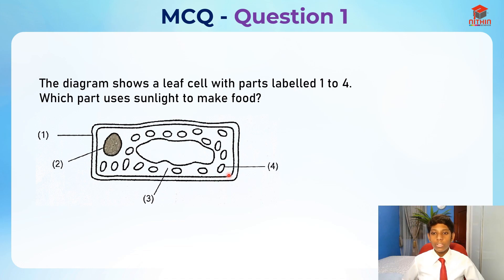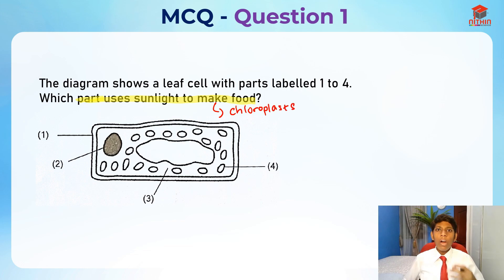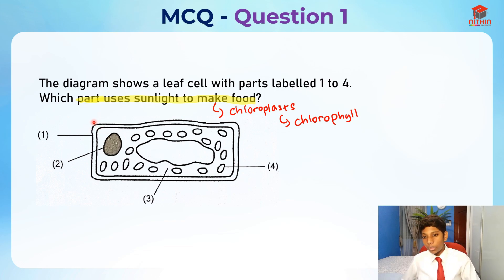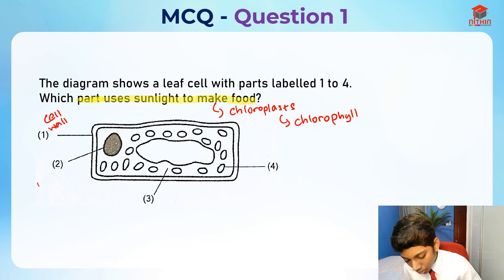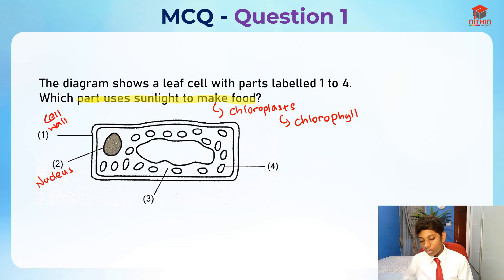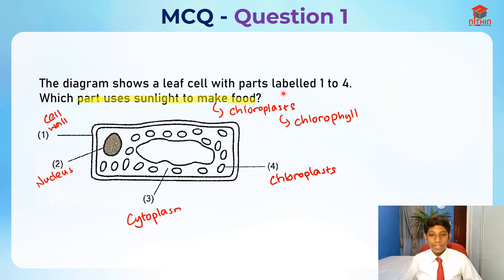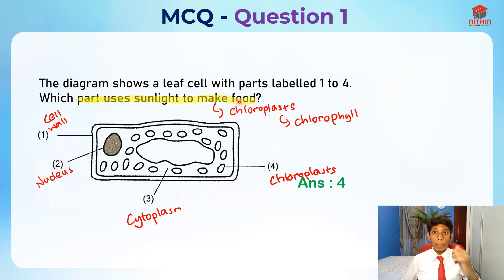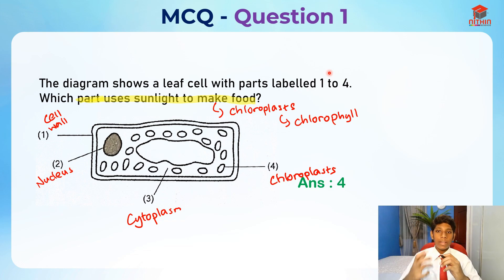PSLE SCIENCE 2019 BOOKLET A | MCQ Mastery Series | Q1